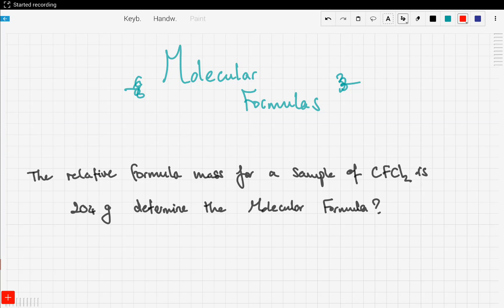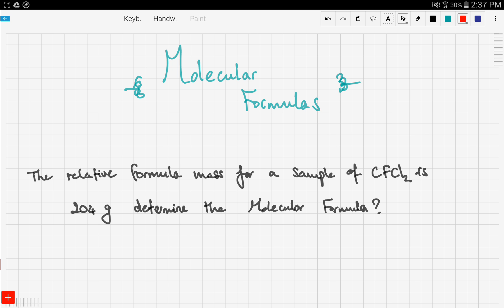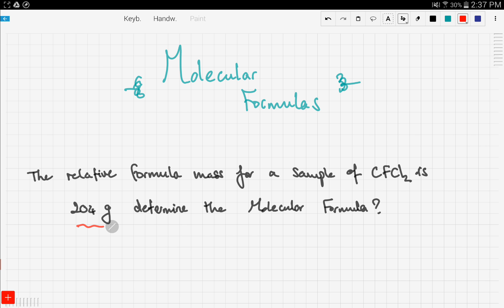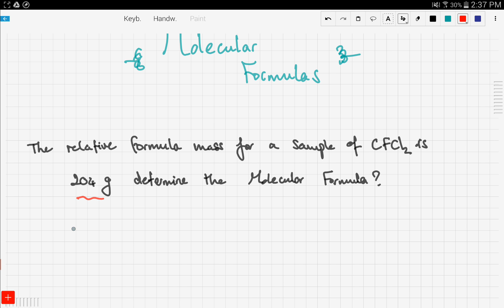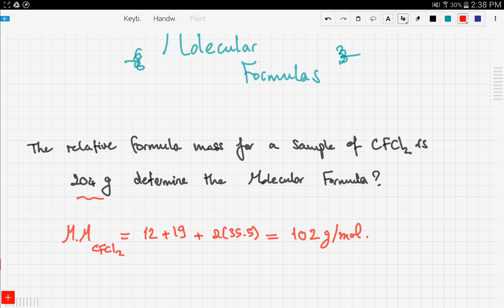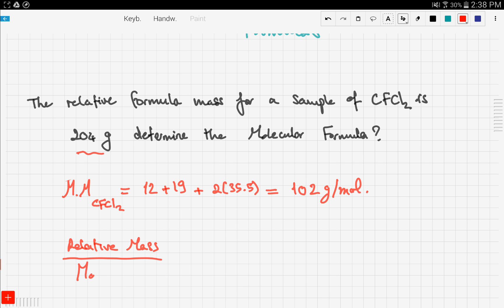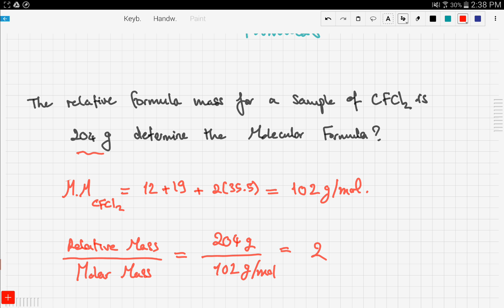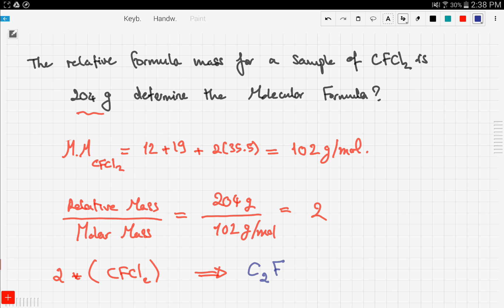iGCSE / GCSE Chemistry: Molecular Formulas Explained